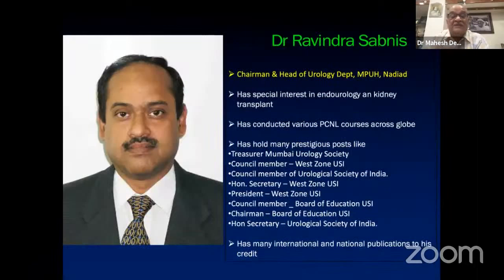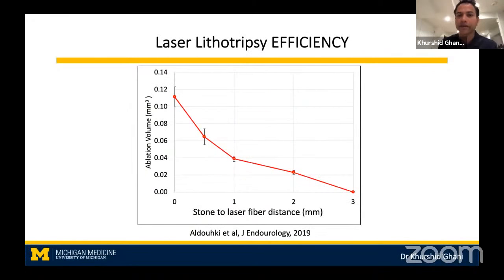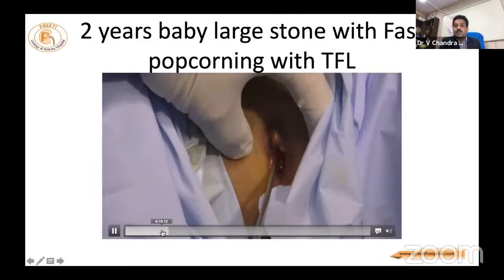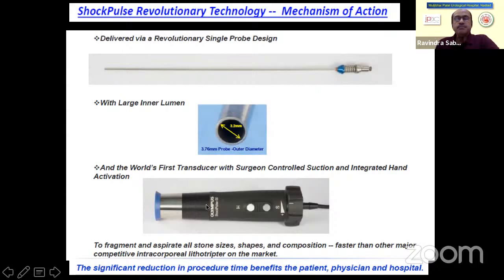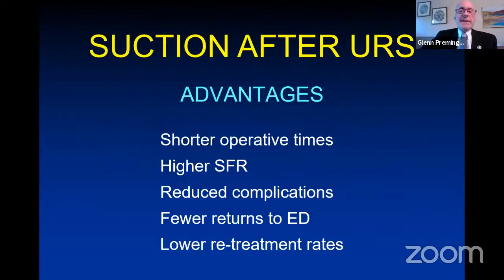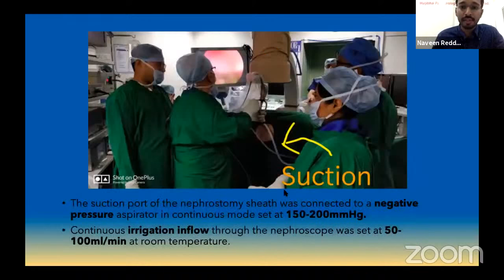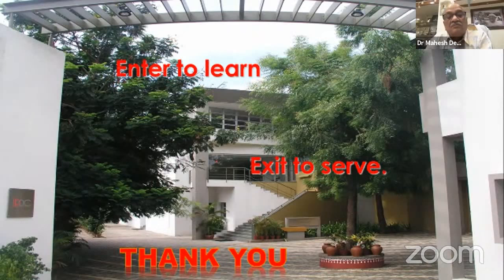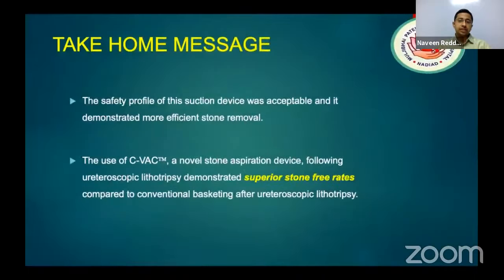Dusting with suction - a new dimension towards complete stone clearance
An academic feast from world innovators
Muljibhai Patel Urological Hospital (MPUH) is a premier institute in India devoted entirely to urology and nephrology. We are a not-for-profit, integrated clinical care, education and research institution.

Clinical Care
We offer comprehensive facilities in urology, nephrology, anesthesiology, radiology and pathology. Our facility is equipped with a modern clinical laboratory, a molecular lab, 6 operation theaters, 160 beds, 44 dialysis stations & a blood bank.

Renowned for our world-class doctors & cutting edge treatment modalities, we are a leading destination for patients and doctors-in-training not just from all over India, but from countries around the world.

Academic Training & Workshops
We are proud to host the largest residency training program in urology and nephrology – our alumni serve patients all over India. Through our postgraduate courses and training programs, we are building capacities of practicing doctors around the globe.

Research
MPUH conducts high-quality research across various urological and nephrological subjects to further the treatment of kidney disease worldwide, and is the proud recipient of over 120 research awards and recognitions.

Get Associated
We offer the highest quality of treatment & care to underprivileged patients at a subsidized cost. Partner with us to restore lives and preserve families.